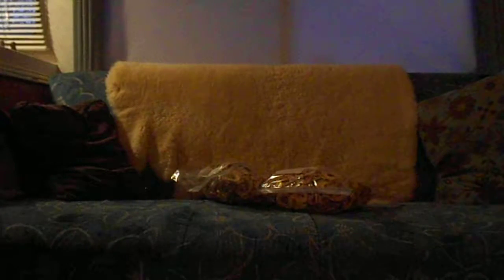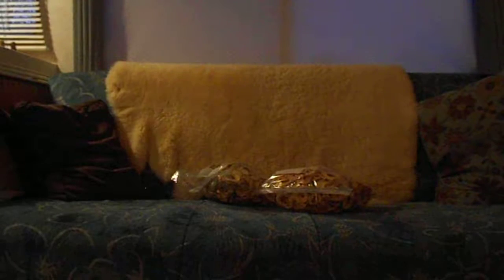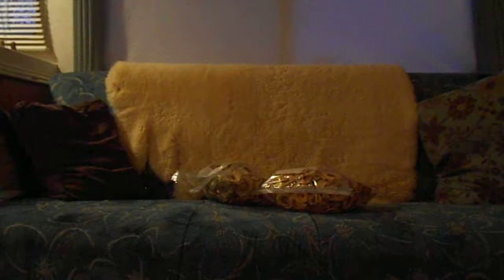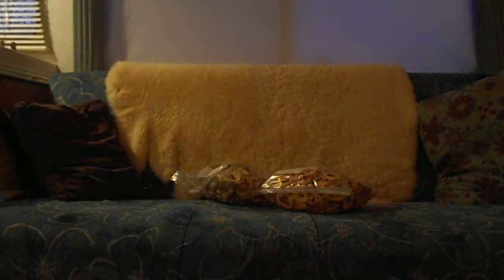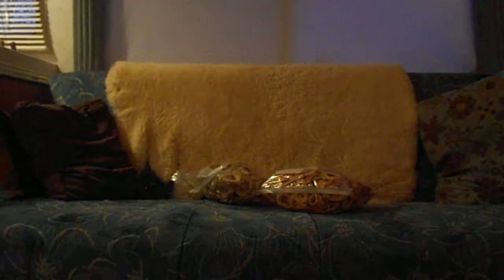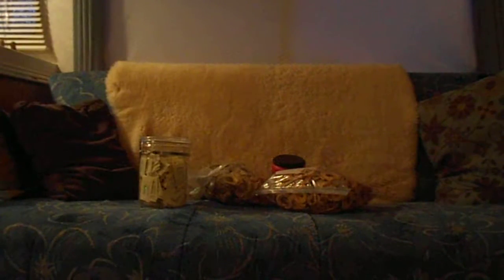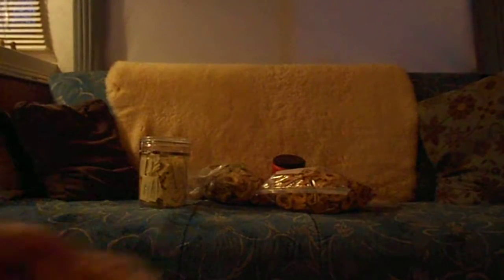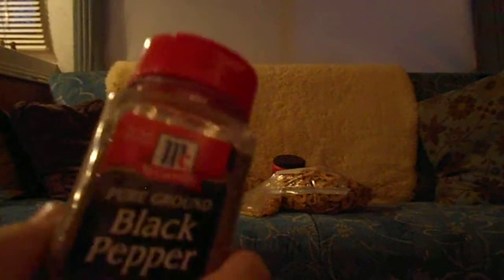Dry Foods And Grain Storage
My talk on dry food storage.